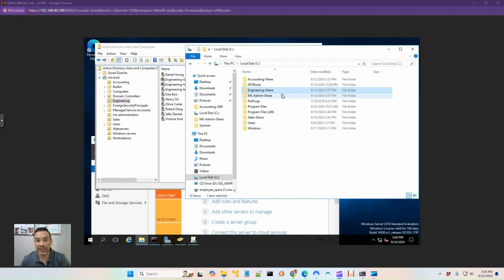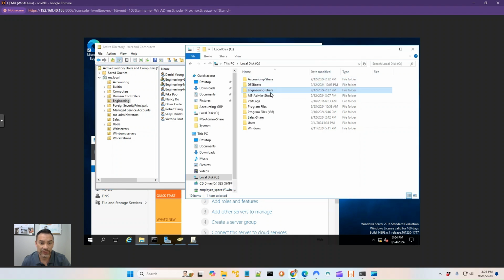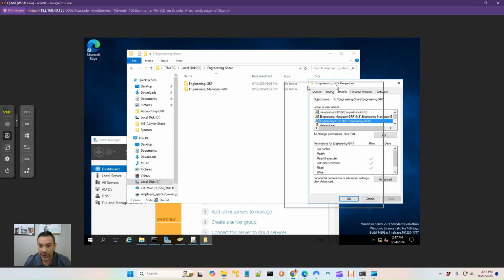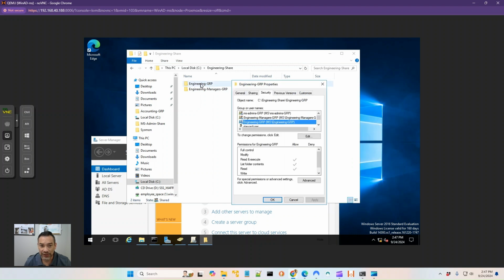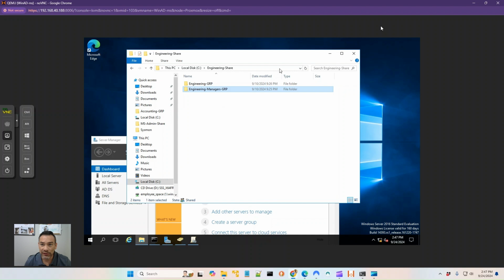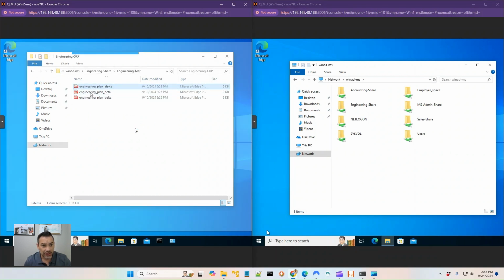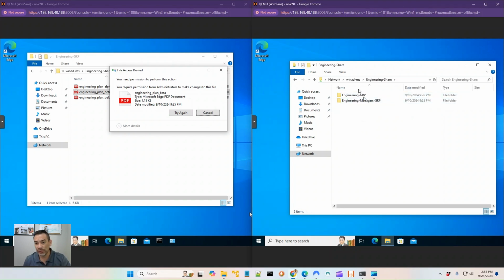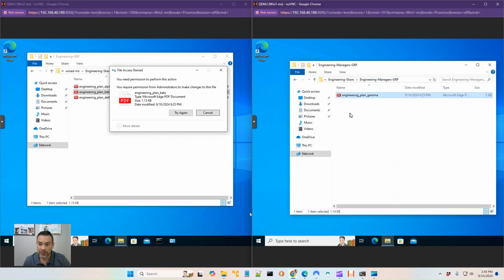Video5_Shares_Permissions_WindowsAD_Project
In this video we review file shares and their permissions.  OU's have access to corresponding file shares. E.G Sales OU has access to Sales-share.  Different groups within the OU have more granular permissions.  Managers-GRP has full control while regular GRP has read/execute only.